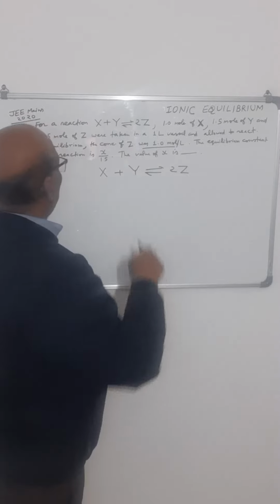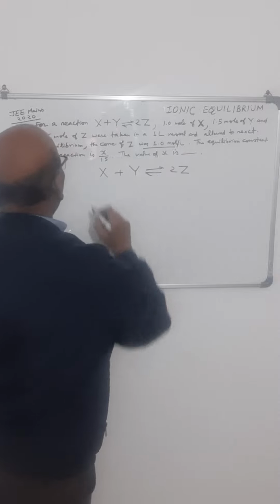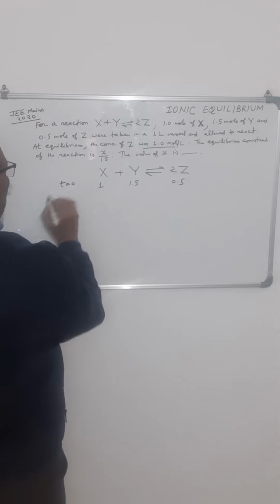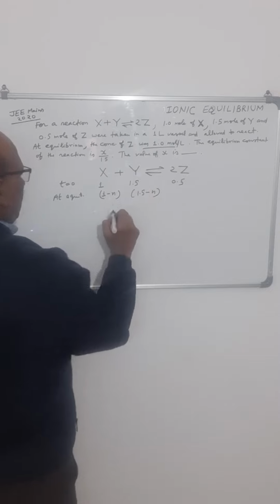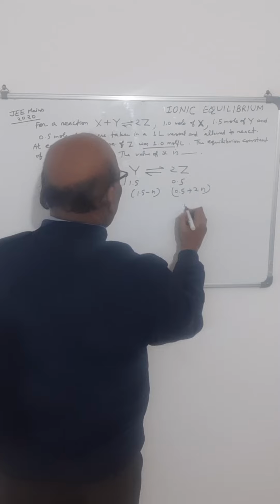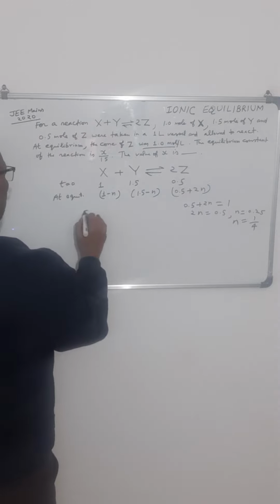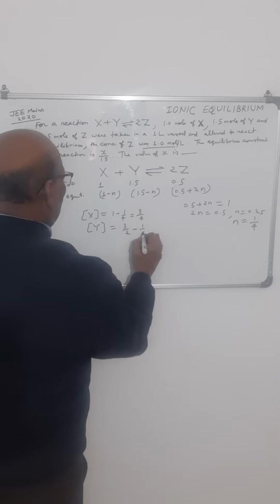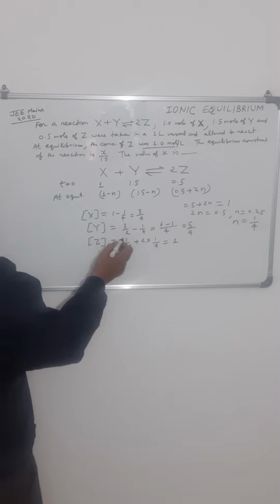JEE MAINS 2020 II EQUILIBRIUM CONSTANT II EQUILIBRIUM II CLASS11 CHEMISTRY